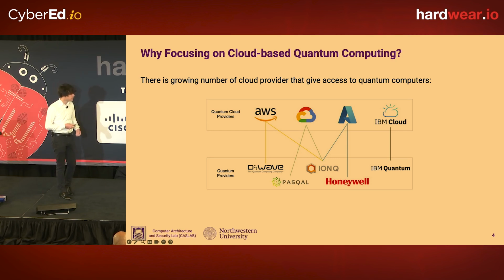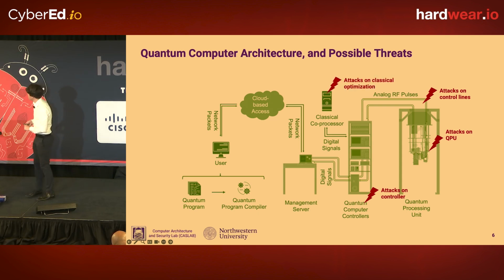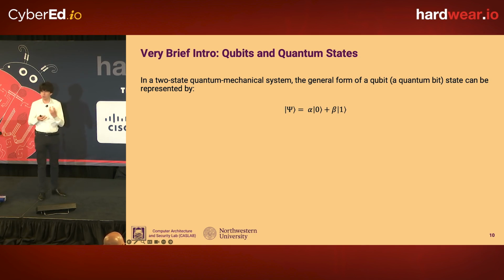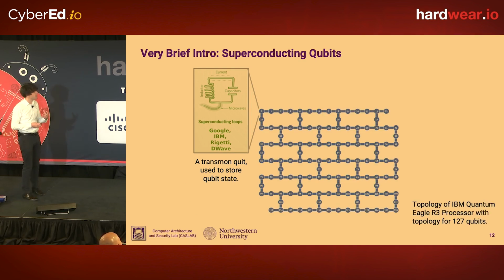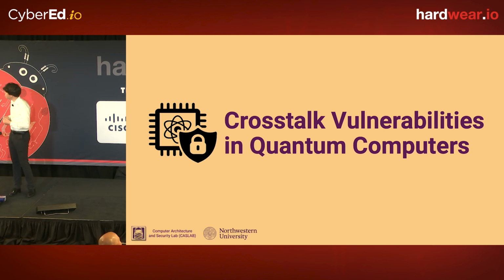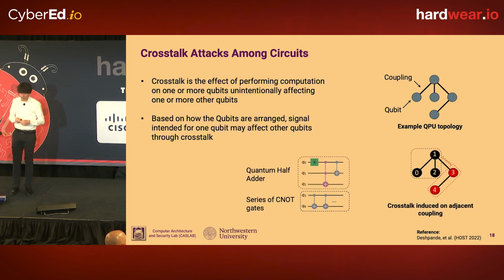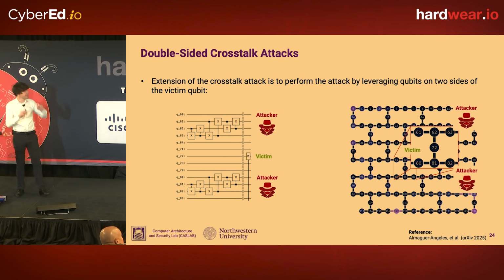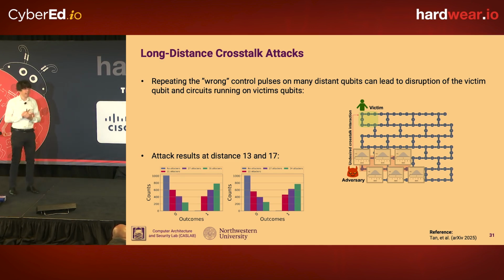Cross Talk Vulnerabilities In Cloud Based Quantum Computers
Jakub Szefer presents experimental research on cross-talk vulnerabilities in cloud-based quantum computers, demonstrating how qubit interactions on shared hardware enable interference and information leakage between users.
Cloud-based quantum computers from IBM, Rigetti, Quantinuum and others are accessible to anyone with an account and virtually none of them have meaningful security controls at the hardware level. Once a user loads a circuit onto a quantum processing unit, there are no integrity checks, no isolation guarantees and no protection against a class of attacks that exploit a fundamental hardware artifact: cross-talk, the unwanted qubit-to-qubit interactions triggered by quantum gate execution on shared hardware.
This session, led by Jakub Szefer, associate professor at Northwestern University, will cover:
How cross-talk between qubits on shared quantum processors enables one user to interfere with or extract information from another user's computation;
How multi-tenancy on cloud quantum hardware creates a remote attack surface;
What experimental results on real IBM quantum machines reveal about the current state of quantum hardware security.